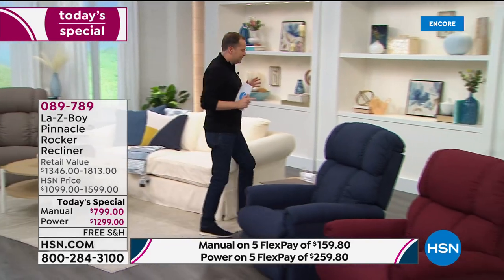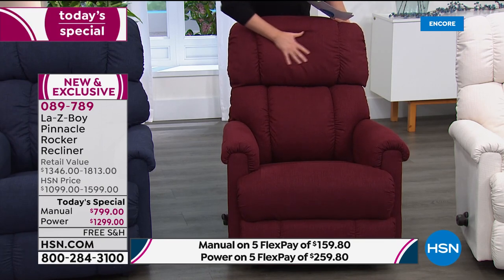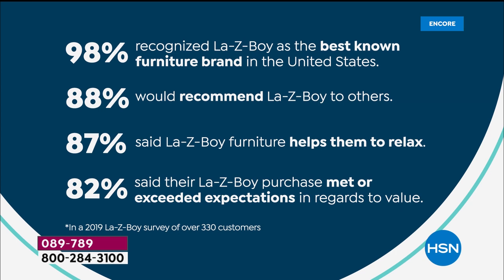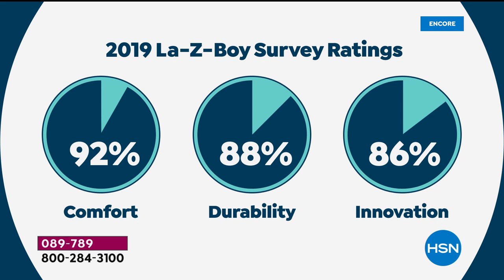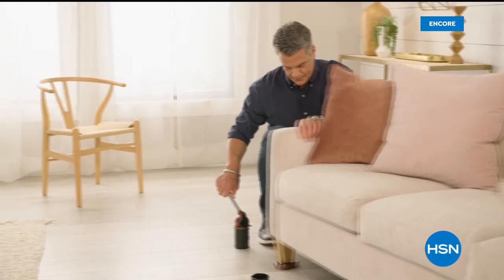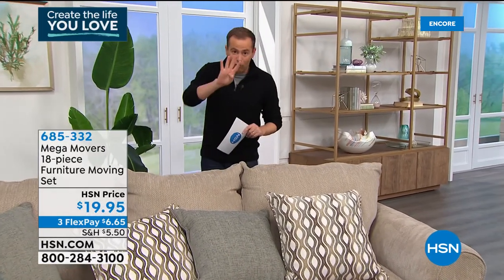HSN | Make Yourself At Home featuring La-Z-Boy Furniture 01.22.2021 - 02 AM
Let HSN make your time at home more enjoyable with functional and cozy furniture from La-Z-Boy.